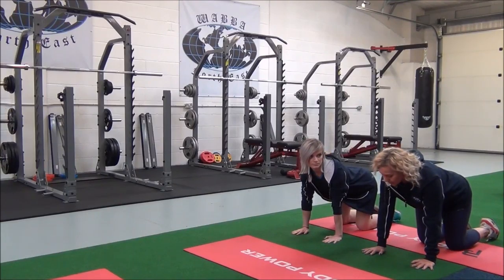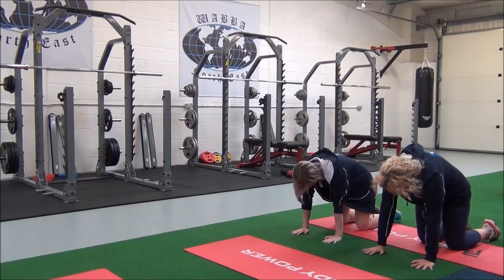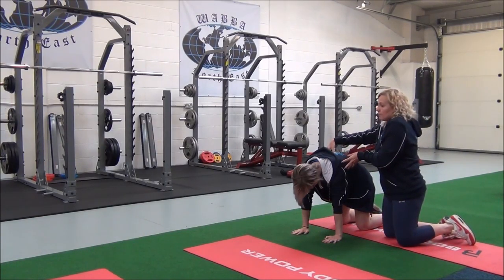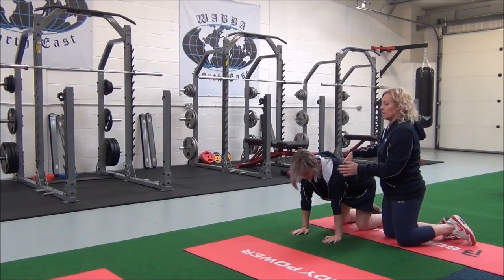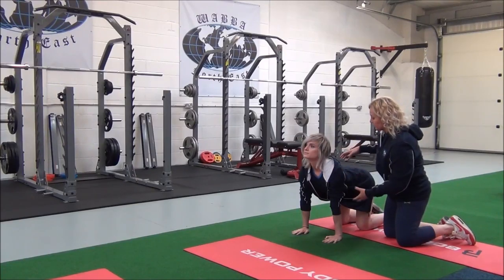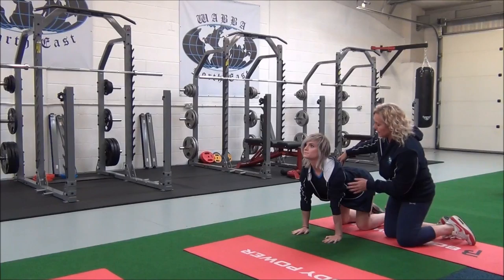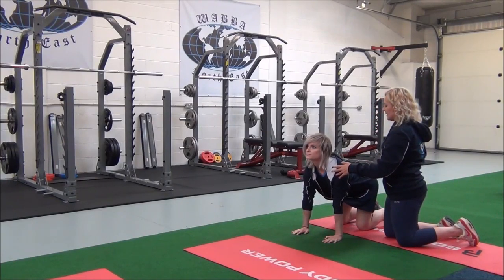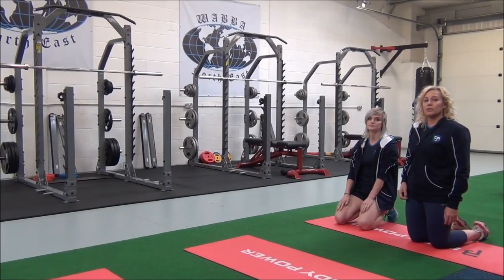WABBA Kneeling Abdominal Stretch